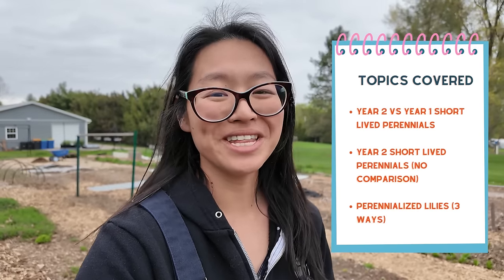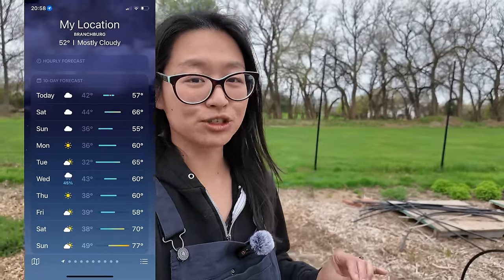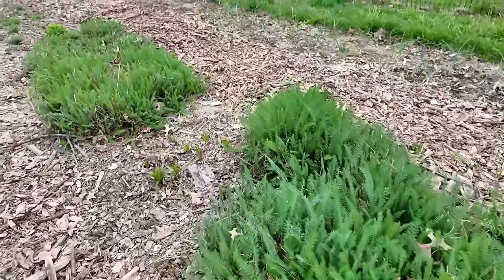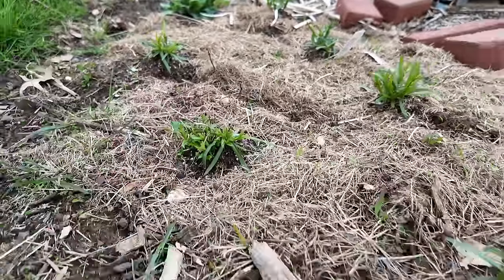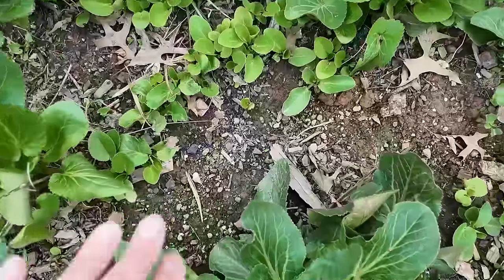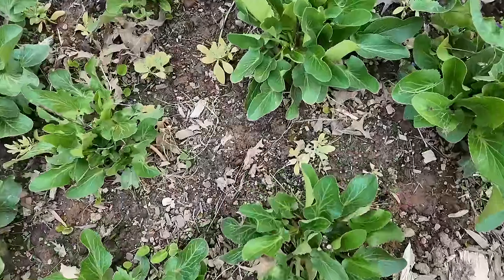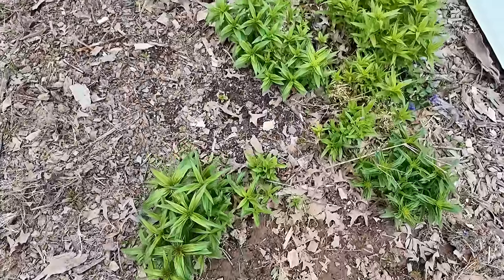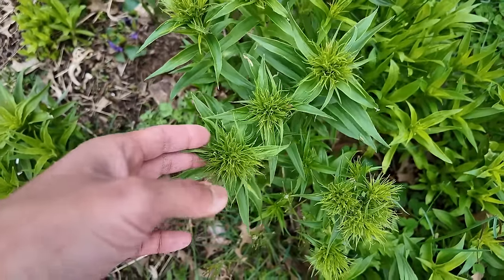Mid Spring flower tour: How year 2 perennials are doing (zone 7a)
Spring is here and it’s showing on the farm! We are seeing a lot of growth as the day time temperatures get warmer, especially amongst our 2nd year, short living perennials. I’ve always wondered how 2nd year, short living perennials perform. Questions I’ve had included:

1. Do they flower again in the following year?
2. If so, what is the quality of the blooms. Are they more abundant?
3. Do they flower more quickly?

I hope to be able to answer all of these questions this year but in the meantime, we look at how much growth they’ve put on, and in some cases we can compare relative to year 1 transplants that were overwintered last fall.

Want to purchase the same lily bulbs that I'm growing in this video? You can find the link here!